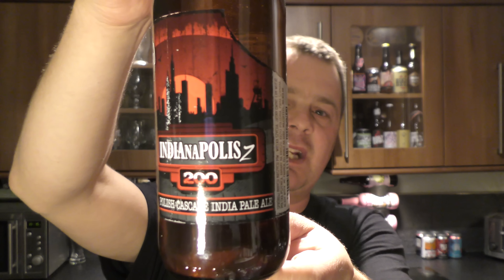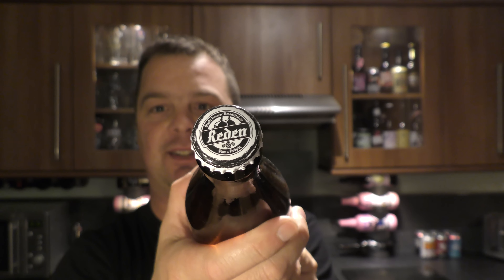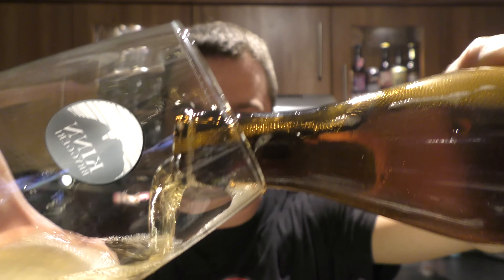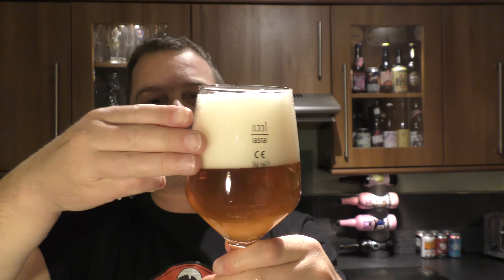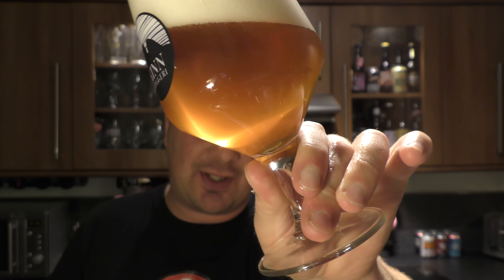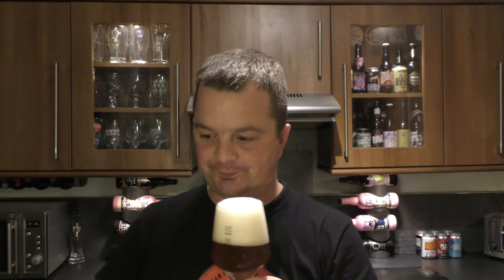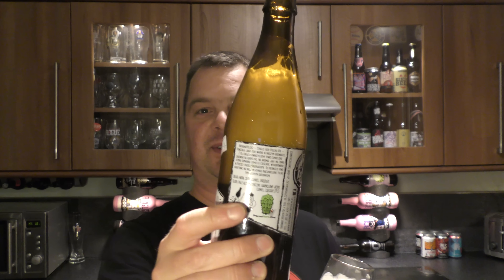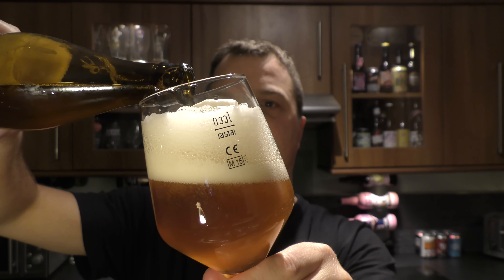Browar Reden ReCraft Indianapolisz 200 Polish Cascade IPA | Polish Craft Beer Review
Recorded In 4K Ultra HD Real Ale Craft Beer Reviews Browar Reden ReCraft Indianapolisz 200 Polish Cascade IPA | Polish Craft Beer Review